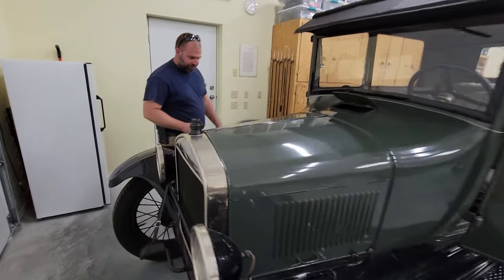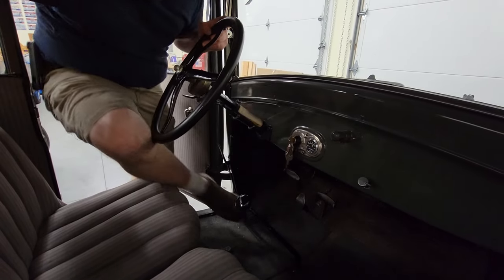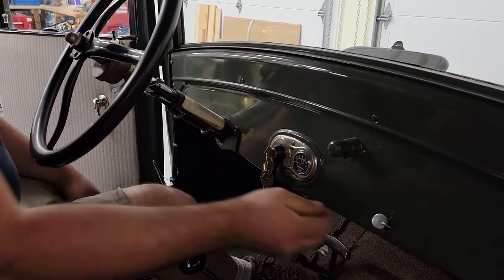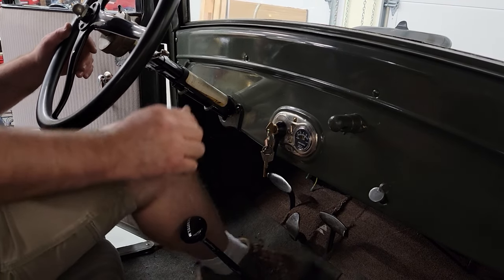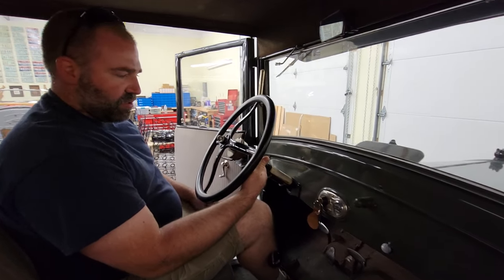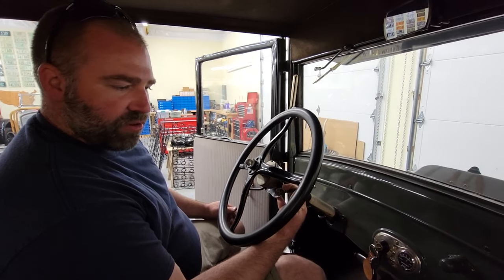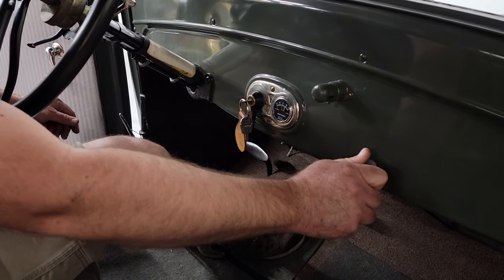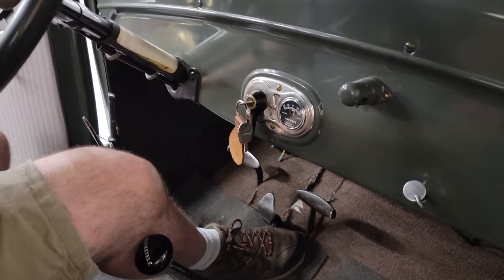How to Start a Model T With Electric Start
fordmodelt antiquecars How to Start a Model T With Electric Start
Get the parts I use below:
50/50 ready to use antifreeze
Best Model T Ford service manual
6 volt Battery Tender